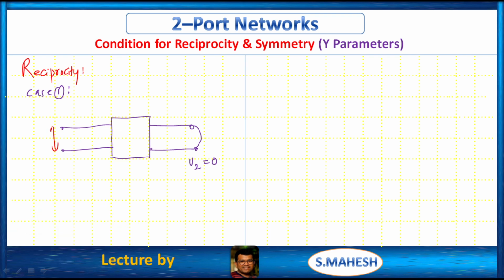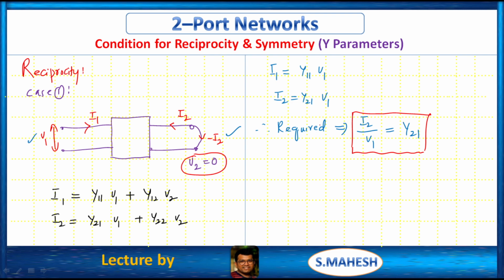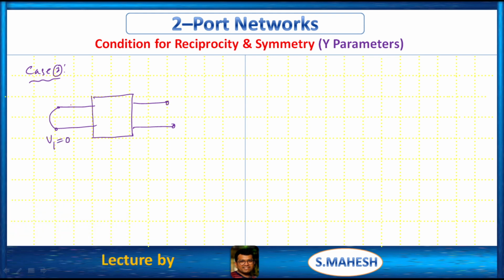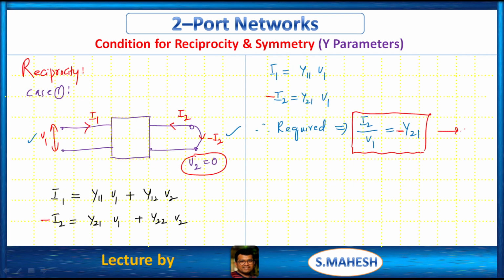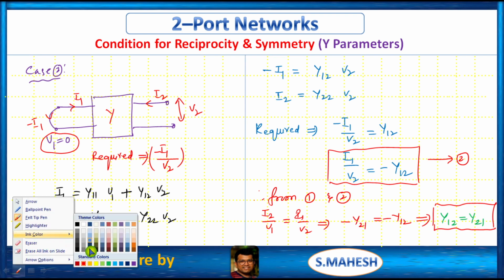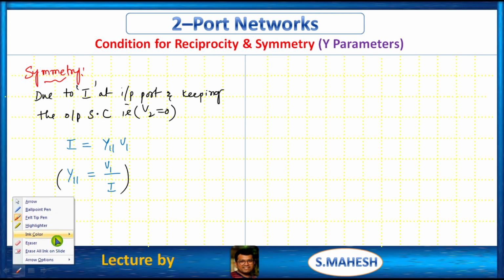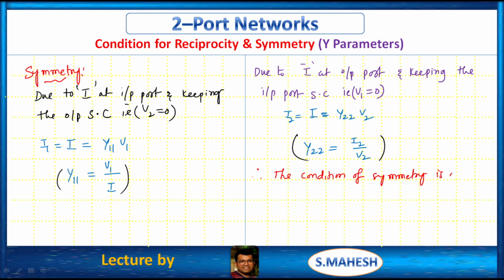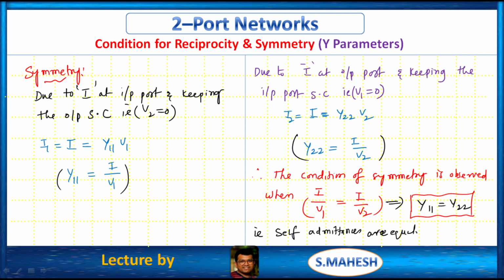ECA: Lec-61(g): Condition for Reciprocity & Symmetry in Y Parameters